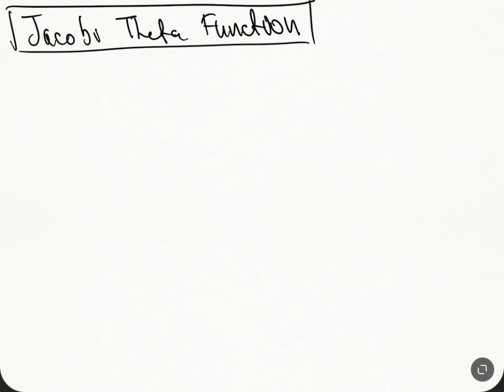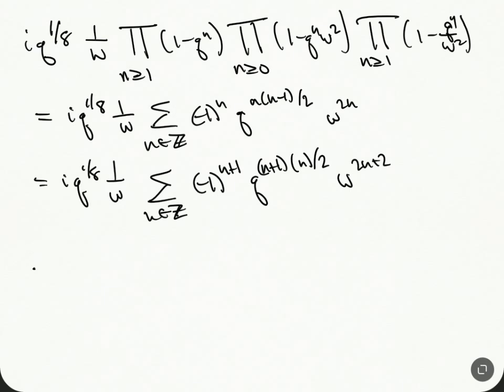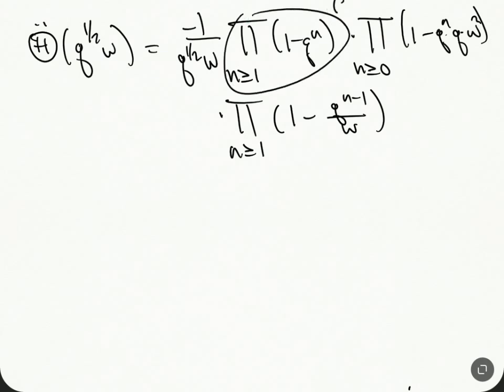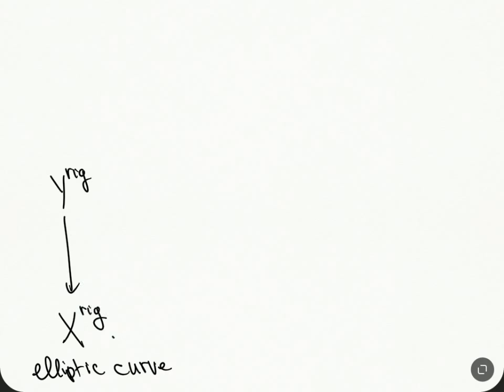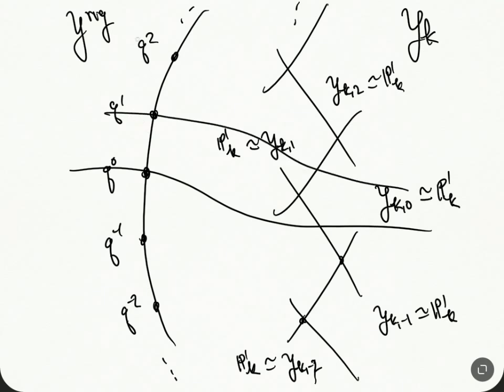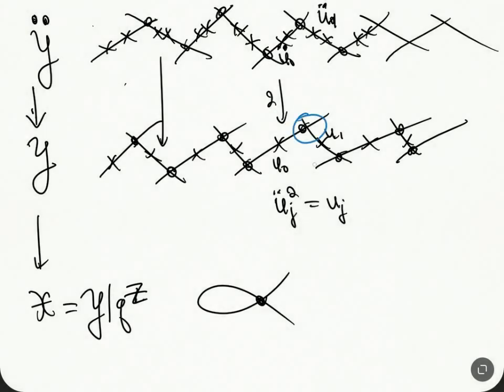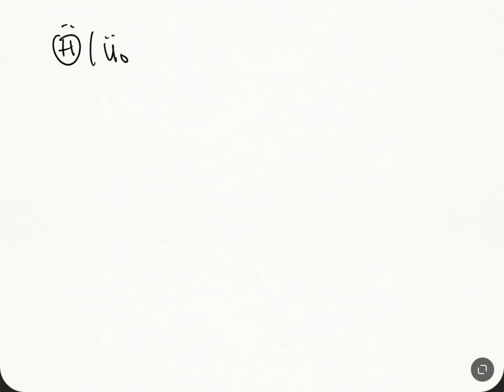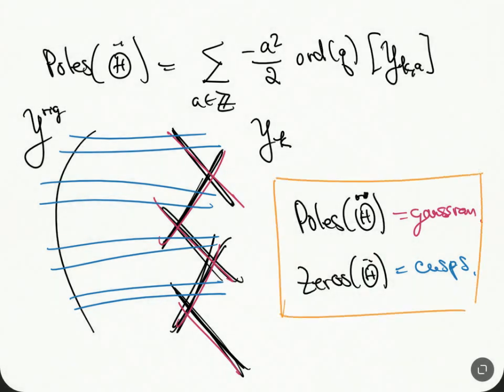Etale Theta - Part 02 - Properties of the Arithmetic Jacobi Theta Function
In this video we talk about Proposition 1.4 of Etale Theta. This came out of conversations with Emmanuel Lepage.